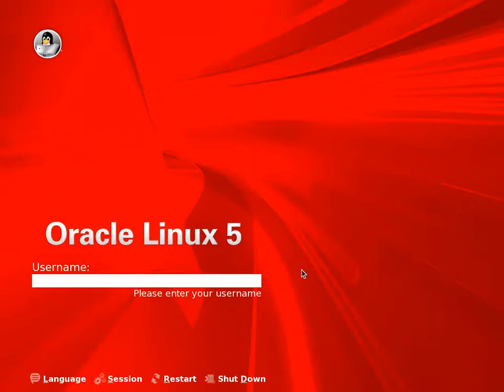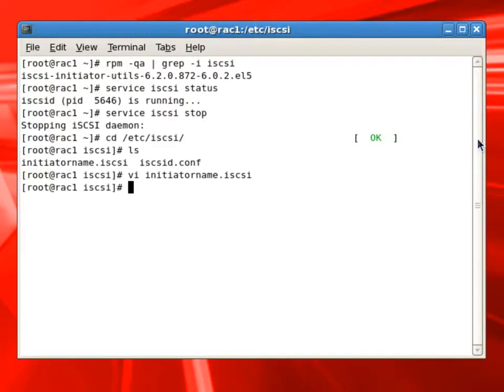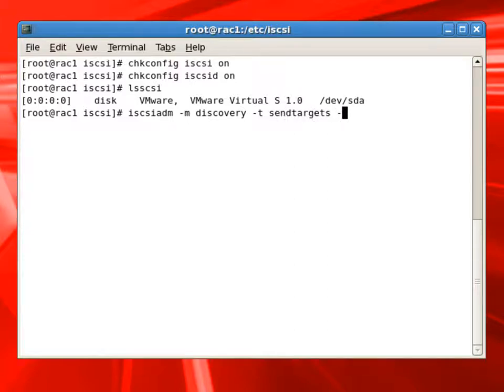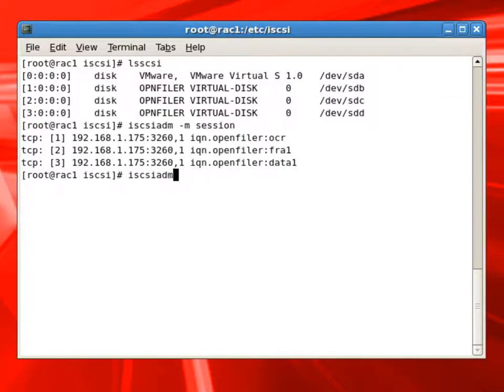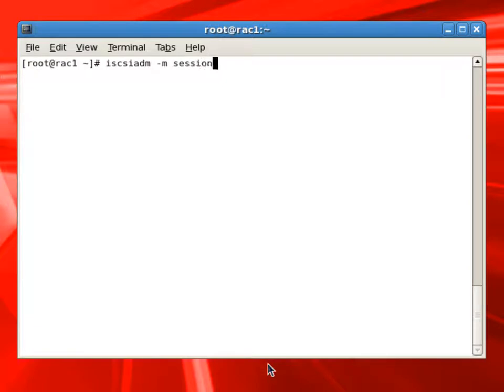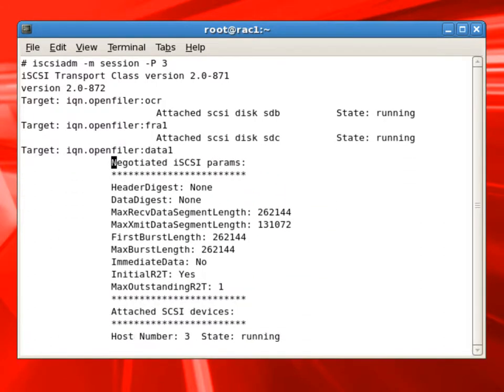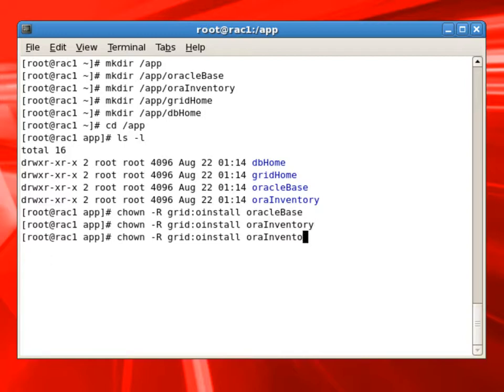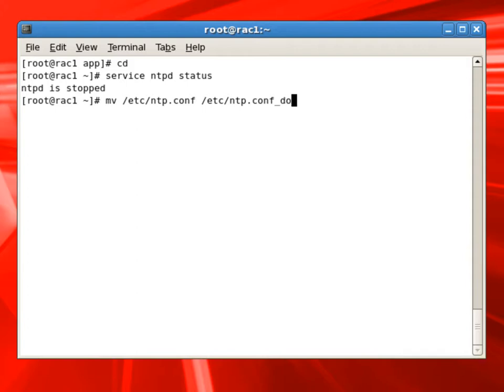RAC 0007 iSCSI SANDrives